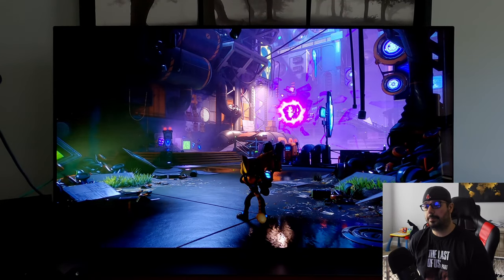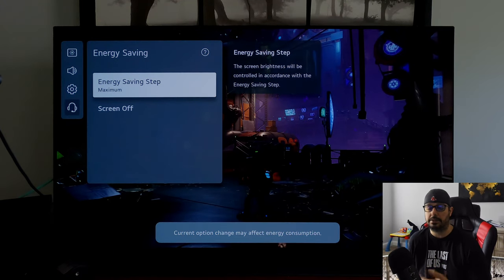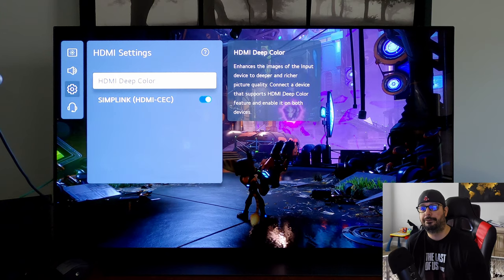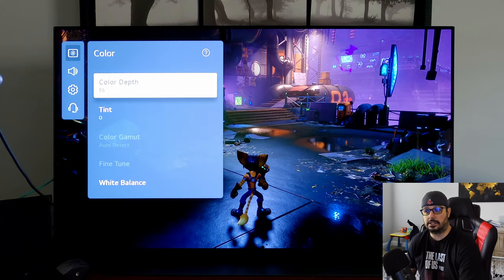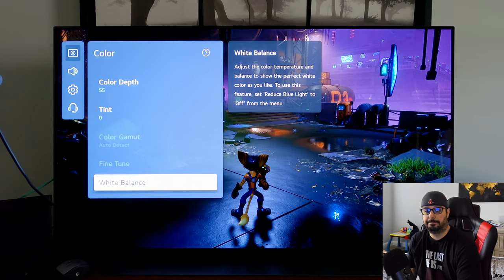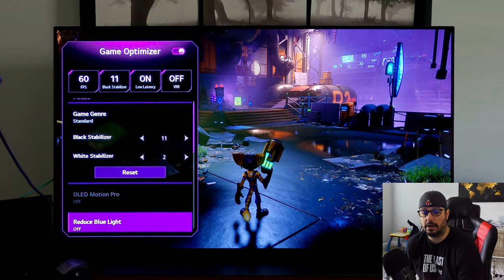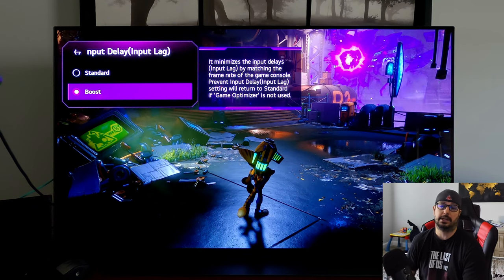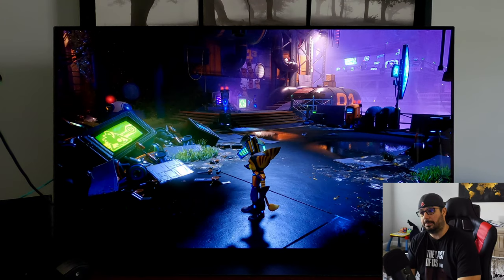Comprehensive LG C1 HDR GAMING Picture and Audio Settings! (2021)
In this video, I share all my picture AND audio settings for HDR gaming on the LG C1!

Timestamps:
00:00 Intro
00:40 PC mode
02:25 LG C1 Picture Settings
15:40 Game Optimizer Settings
19:51 Audio settings for the LG C1